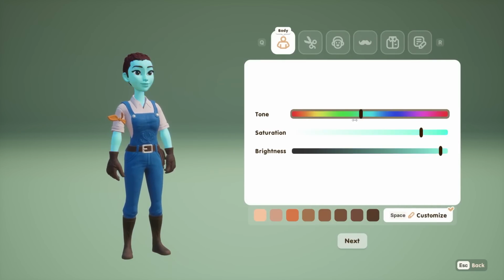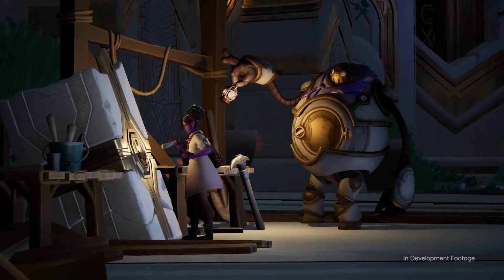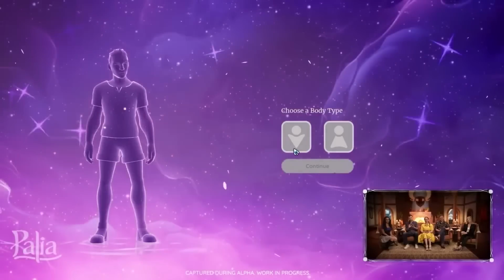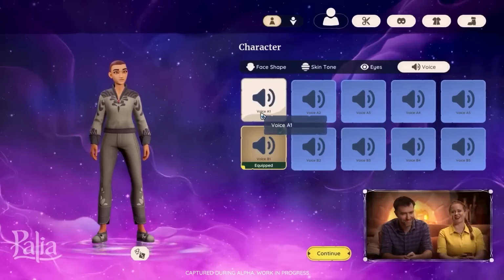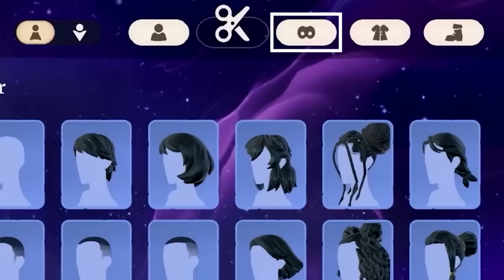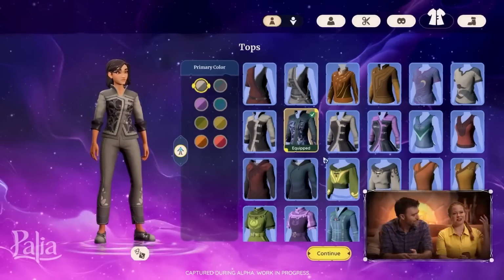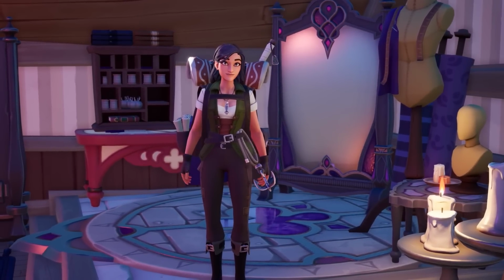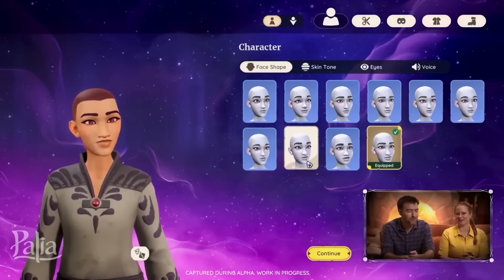All Character Customization Options Seen in Palia SO FAR! ✨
Today's video takes a closer look at Palia's Character Creation Tools for the Beta version of the game!🎉Thank you so much for sharing your time with me and supporting the channel! 💜

♡ snail mail ♡
Sarah Sunstone
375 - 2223A Oak Bay Avenue
Victoria, BC, V8R 0A4
Canada

Chapters
00:00 Introduction
00:52 Palia Overview
01:33 Character Creation
02:27 Hairstyles
03:26 Clothing & Accessories
04:37 Changing Your Choices?
05:31 Mix & Match!
05:52 What I Would Like to See!
06:26 Final Thoughts & Thanks!